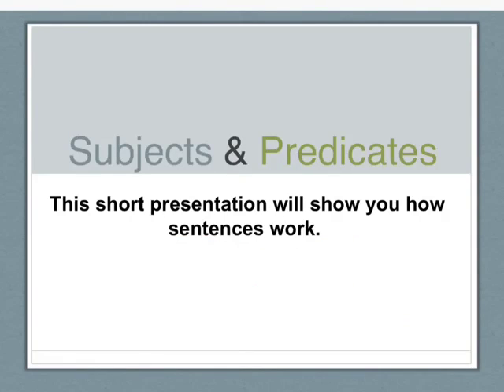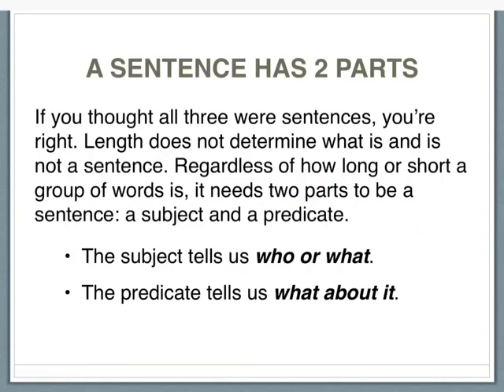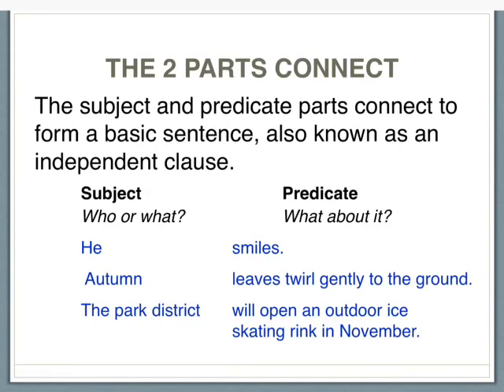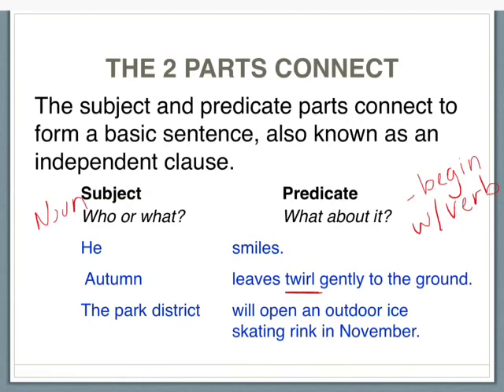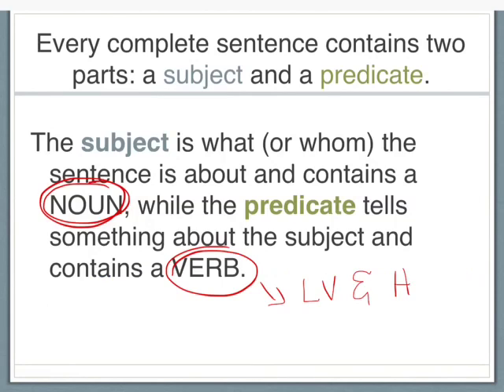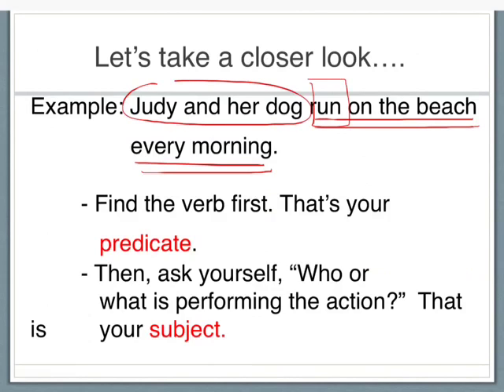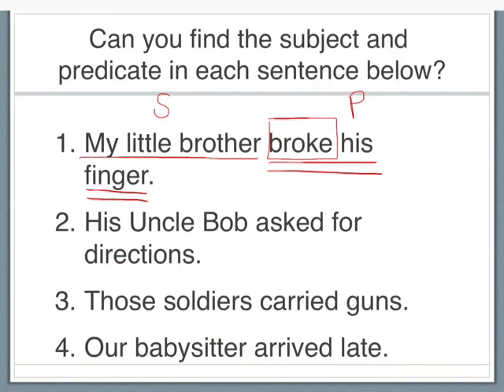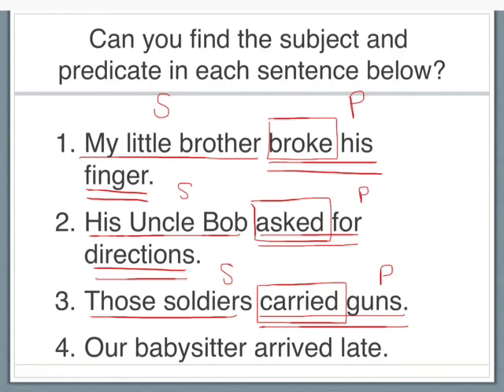Complete subject and predicate tutorial